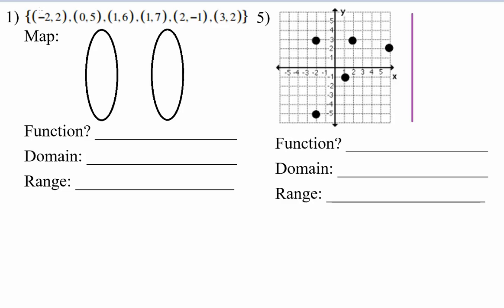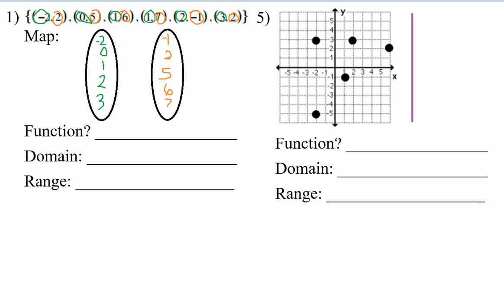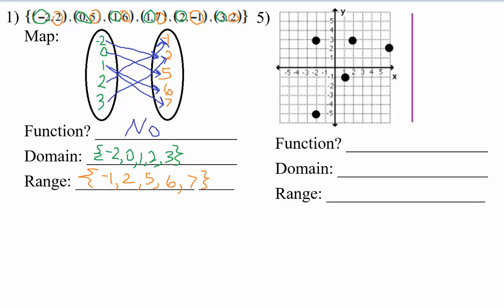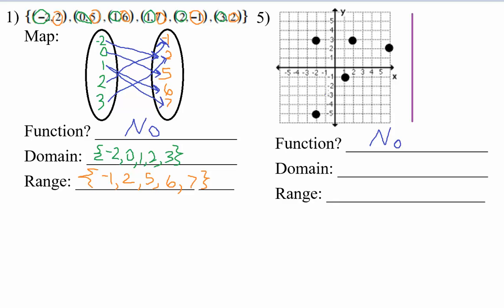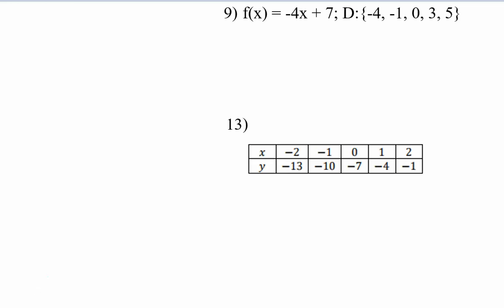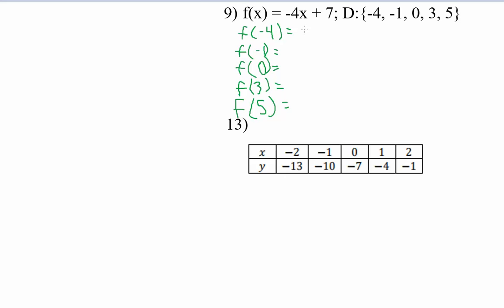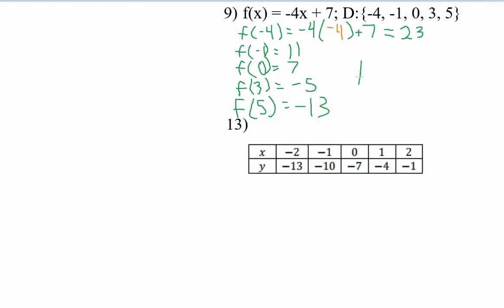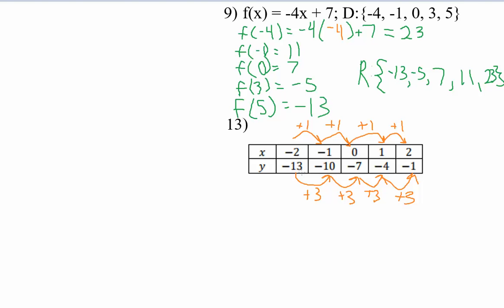Relations Linear Functions Review 1